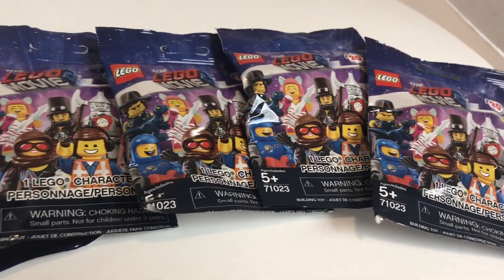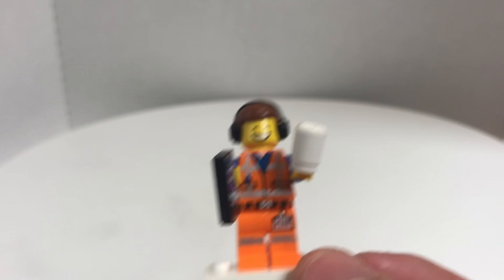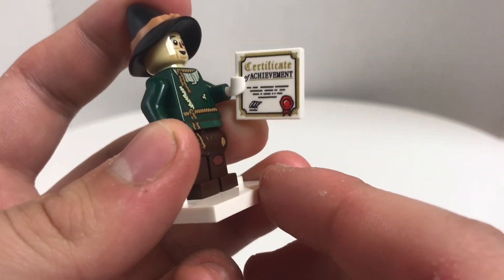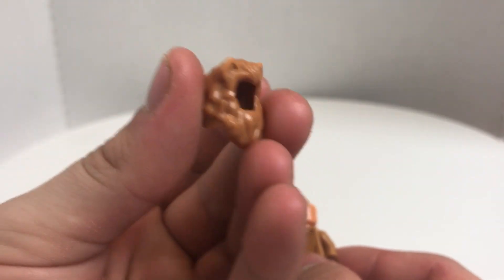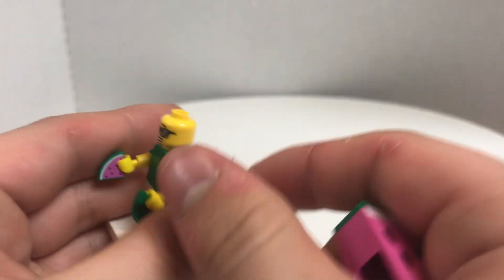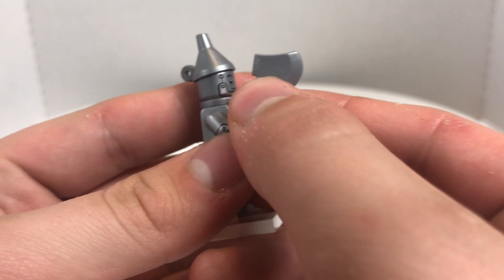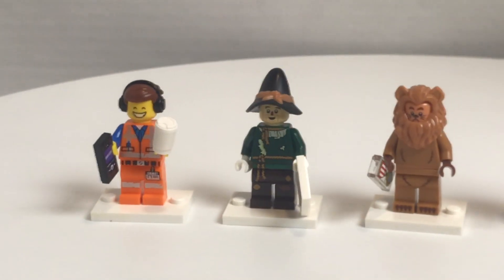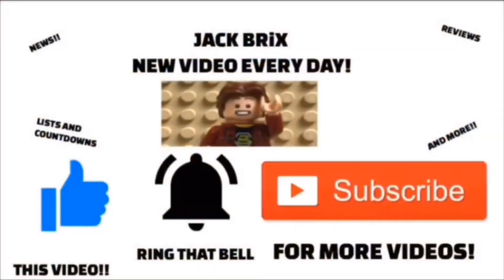LEGO Movie 2 Minifigures-5 Pack Opening!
I open up 5 packs of the LEGO Movie 2 Minifigures to complete my set of them!